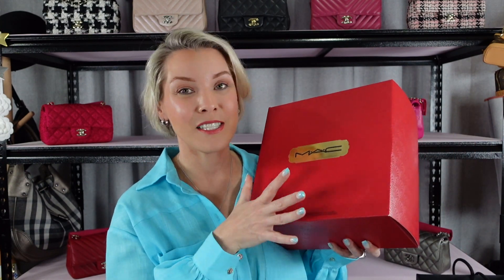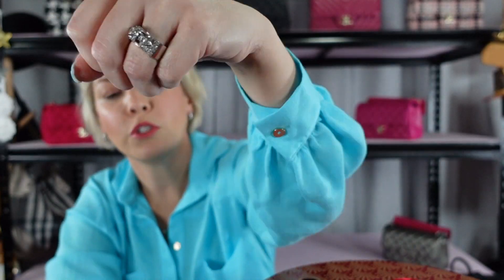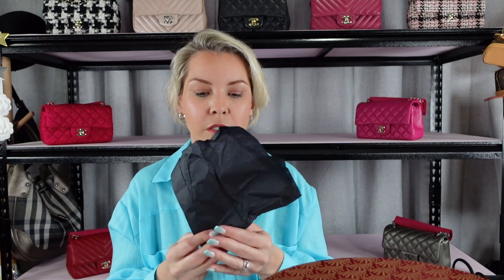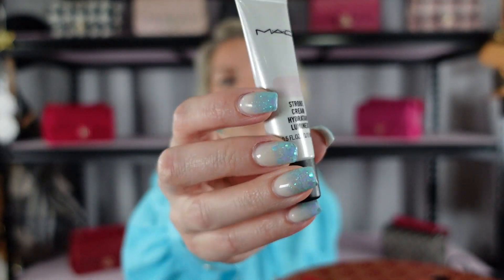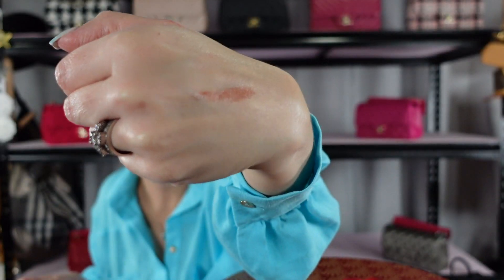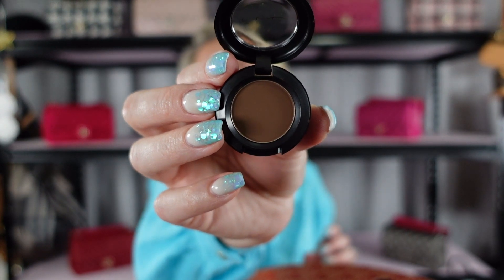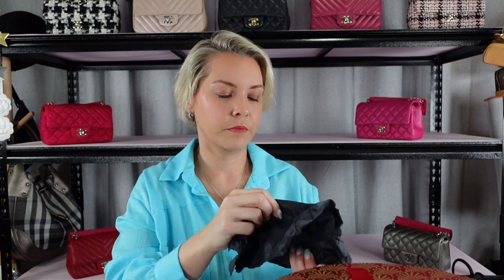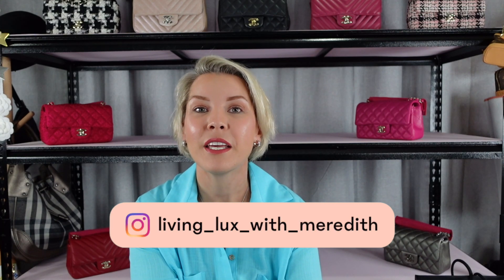Unboxing the 2022 MAC Advent Calendar!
Come see all the beautiful beauty items in the MAC Advent Calendar 2022.

Mentioned: @WinnieBeeLV